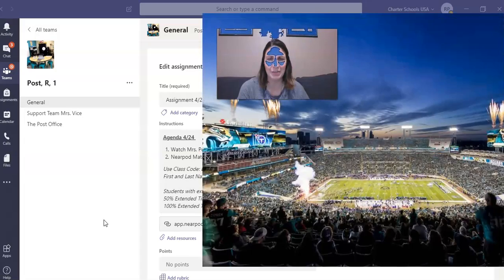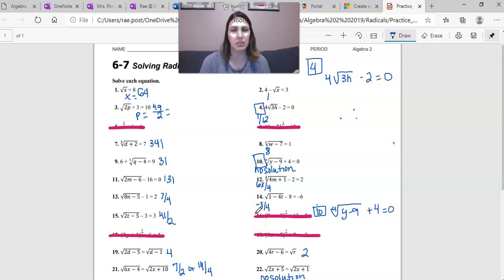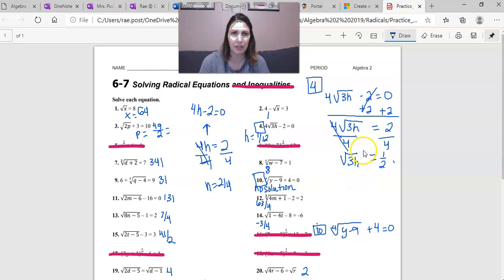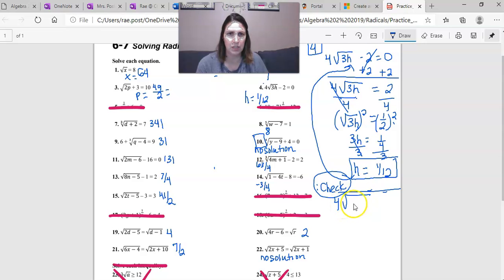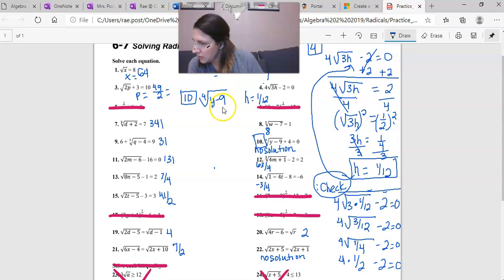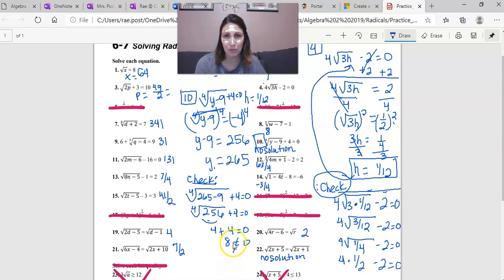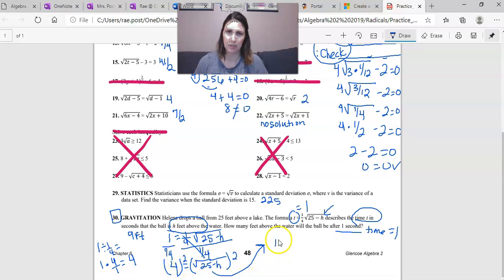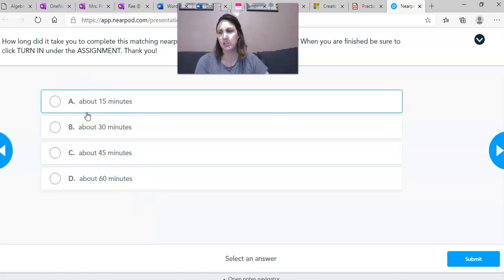ALG2-Radical Equations 4/24